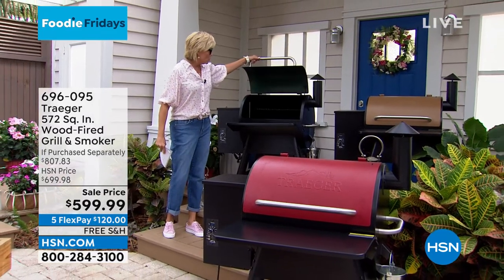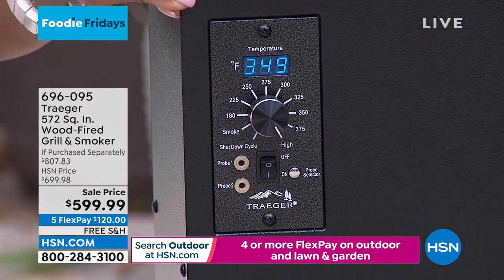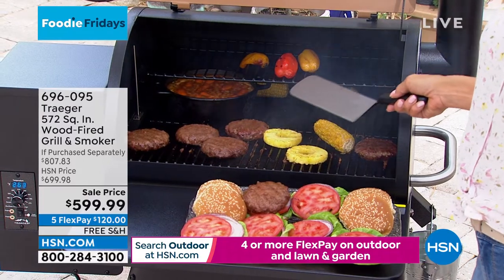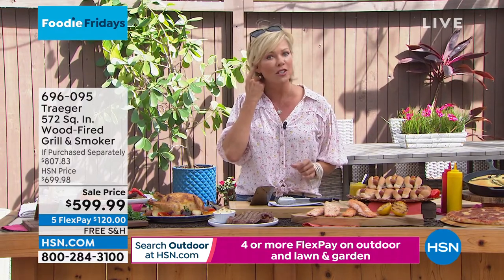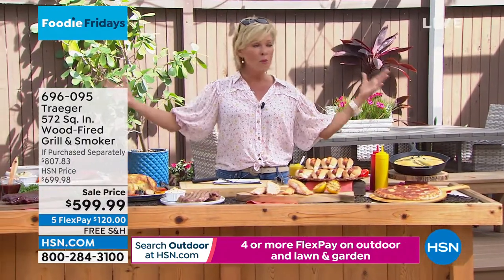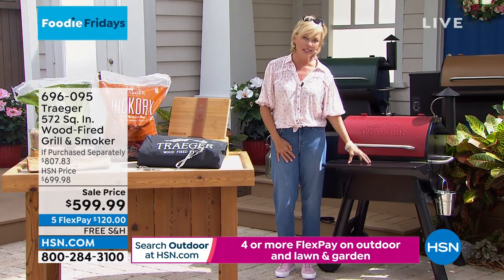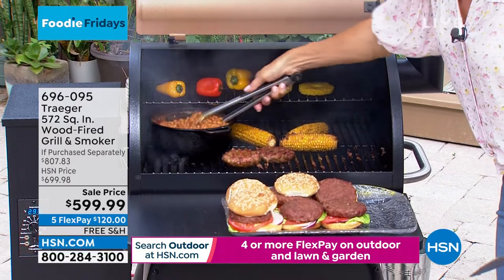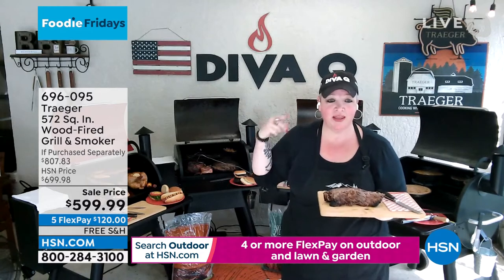HSN | Traeger Grilling & Smoking 03.11.2022 - 02 PM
Make that summer scene a reality at home with a wood-fried grill and smoker.